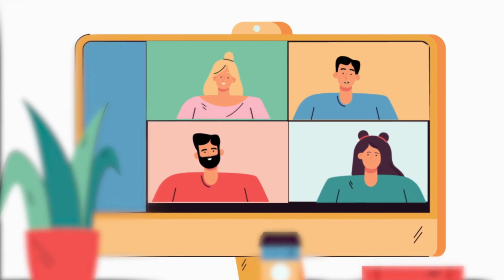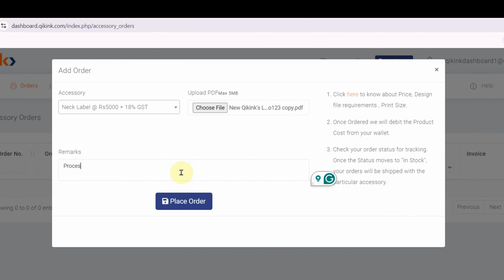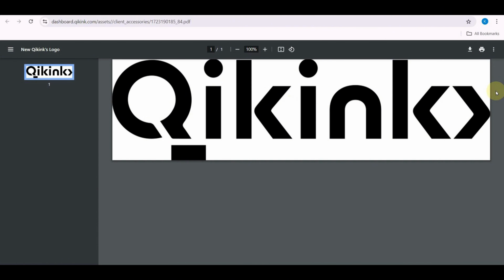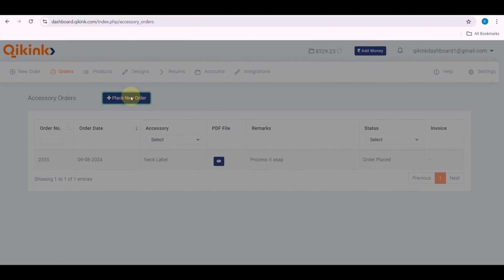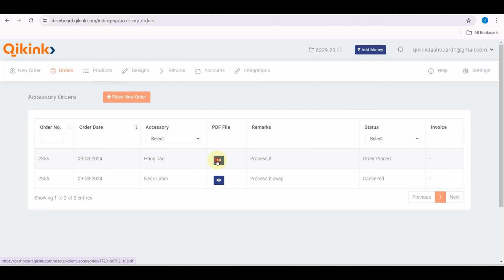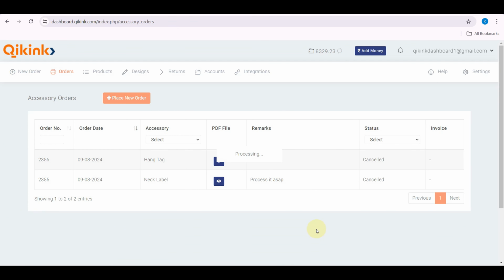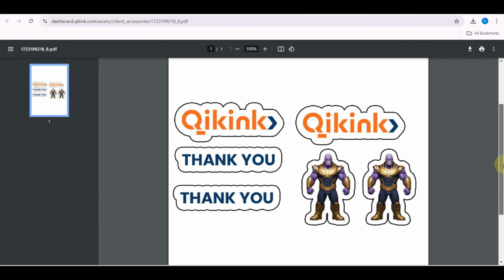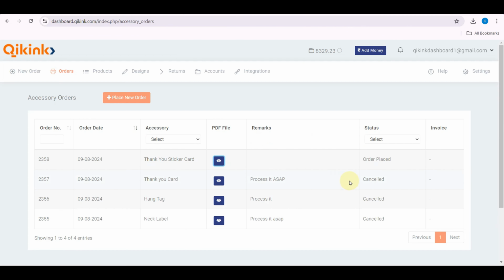Master your Branding: Easy Steps to Order Labels, Tags & Cards.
Unlock the secrets to seamless branding with Qikink. In this video, we guide you through ordering neck labels, hang tags, thank you cards, and stickers. Learn how to upload your designs, review your orders, and keep your branding with our simple step-by-step process. Watch now to elevate your print-on-demand branding effortlessly.